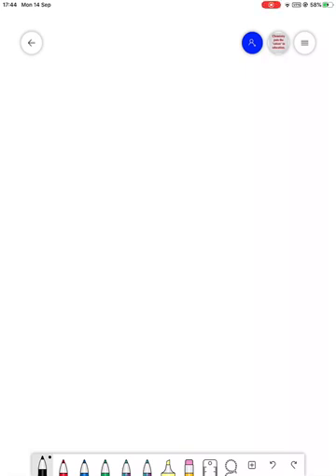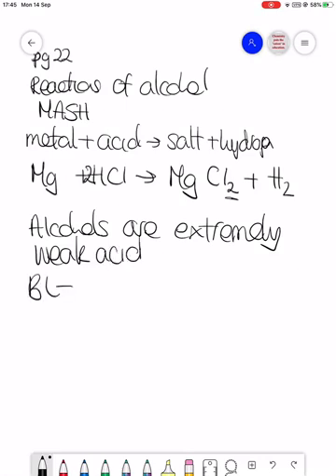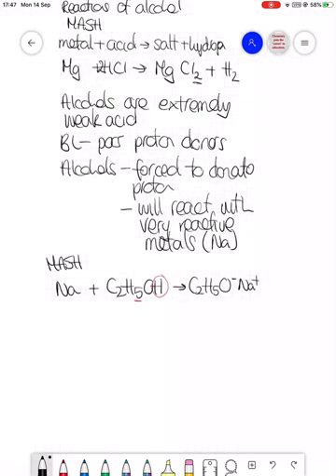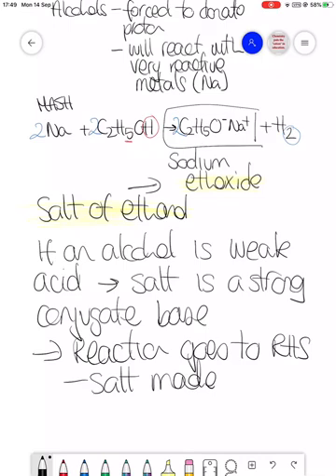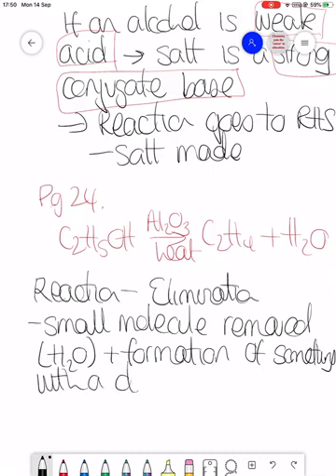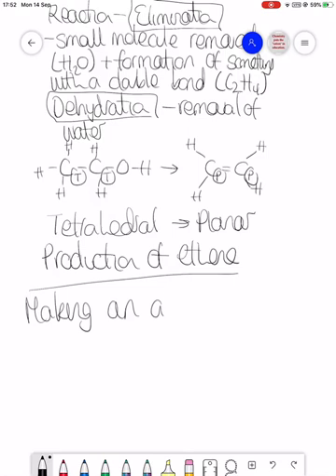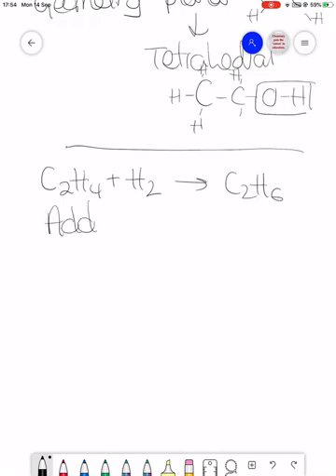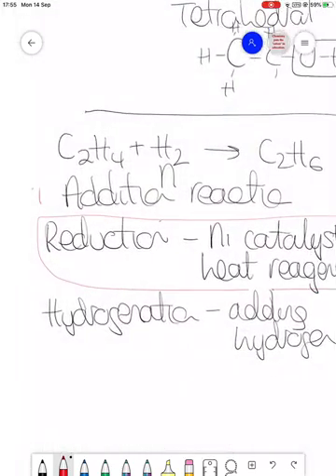F6 Chemistry Organic Reaction of alcohols and alkenes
This is to aid my 6th form students in their understanding of the reaction of alcohols and alkenes.